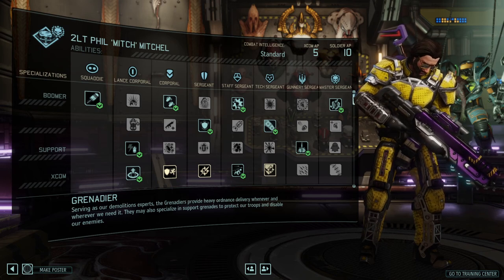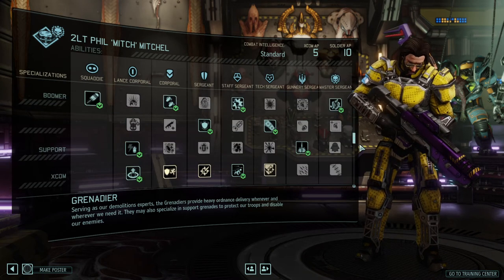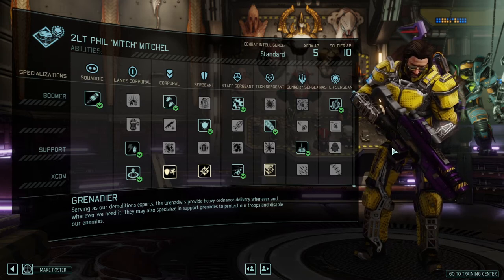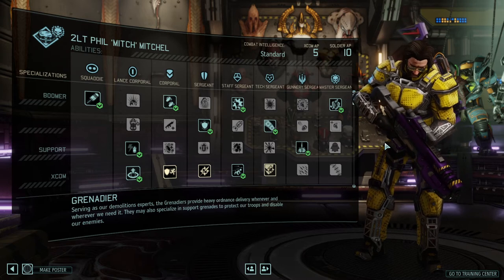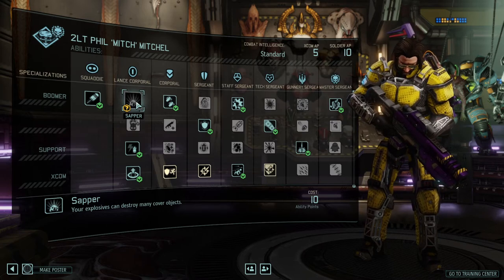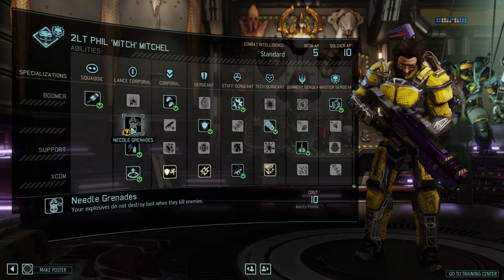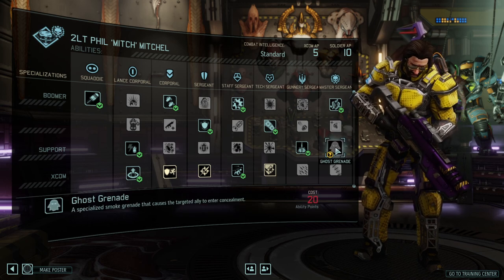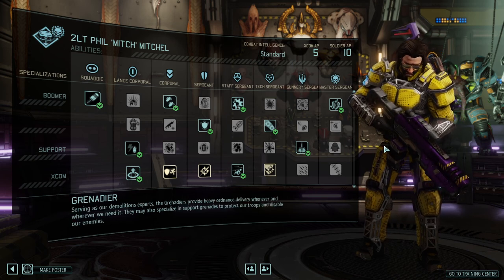09 Long War of the Chosen LWOTC Guide to Grenadier Class